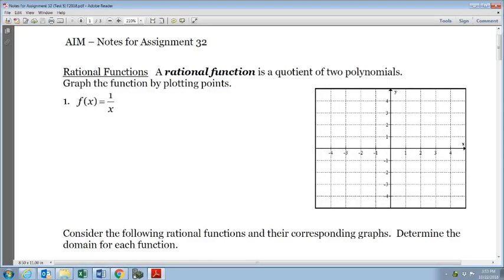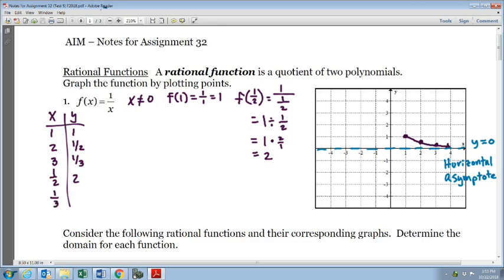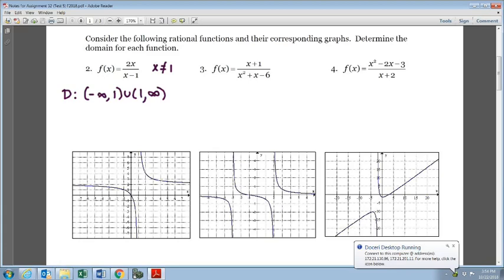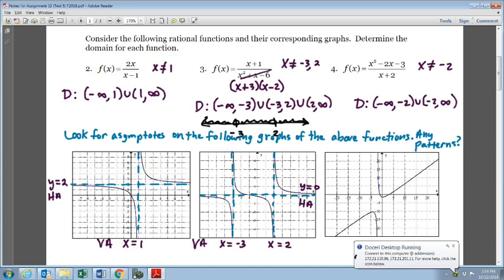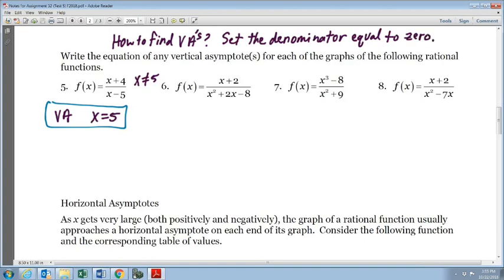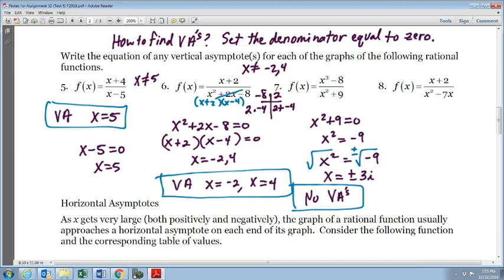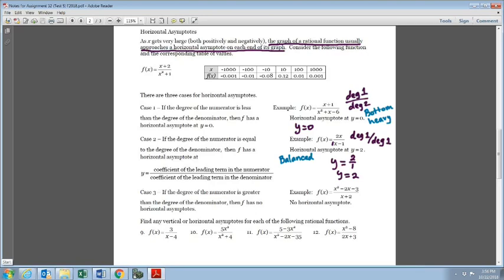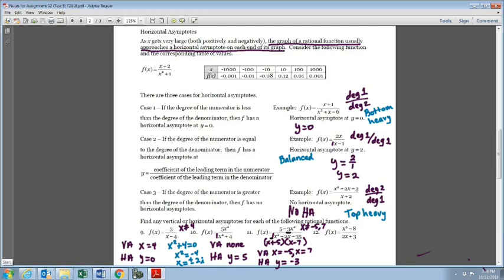Assignment 32 - Rational Functions